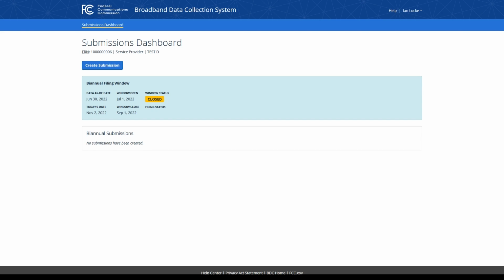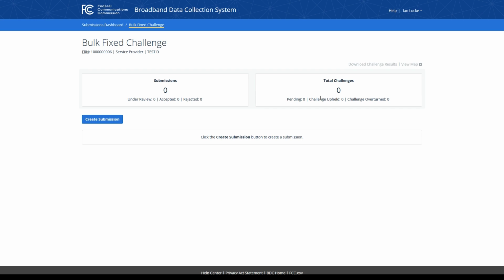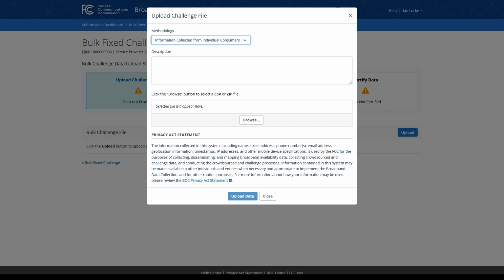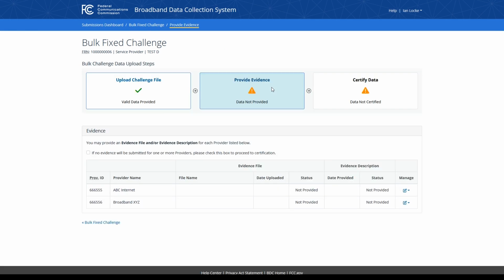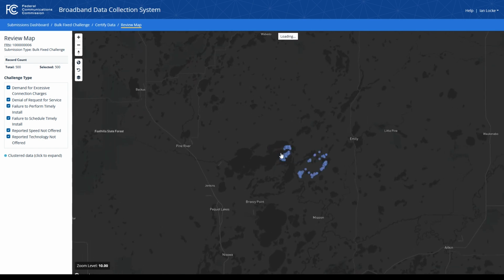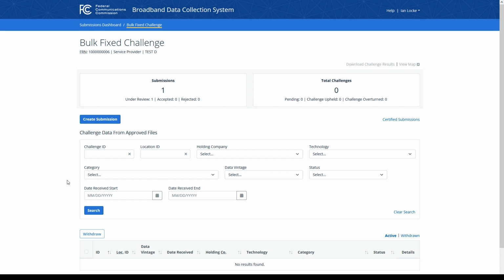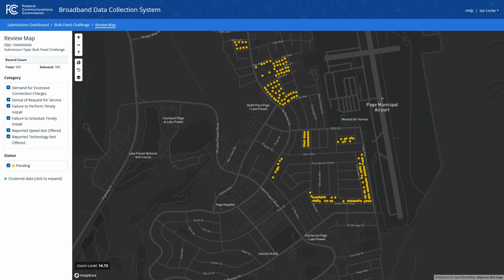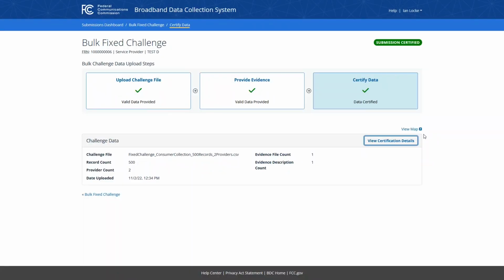How to File Bulk Fixed Availability Challenges in the BDC System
A video tutorial to assist filers with submitting bulk fixed availability challenges.